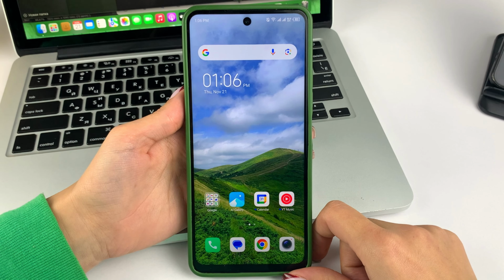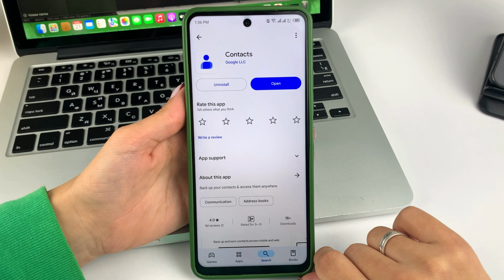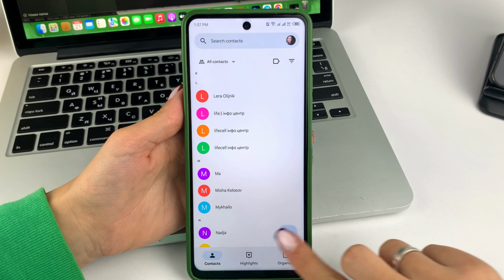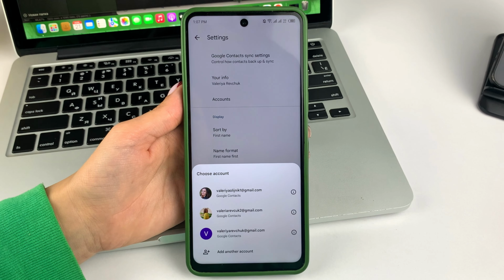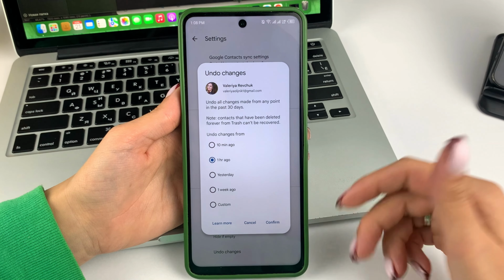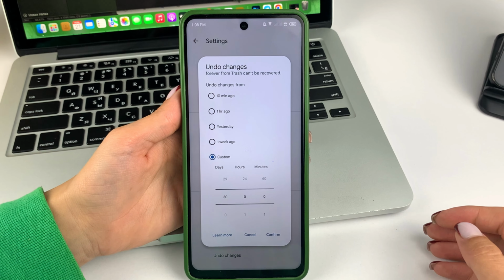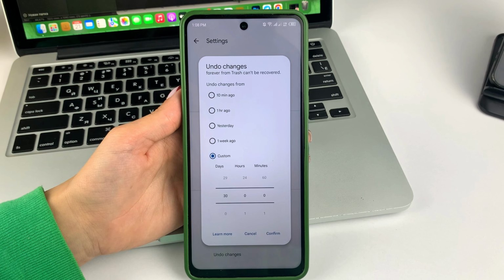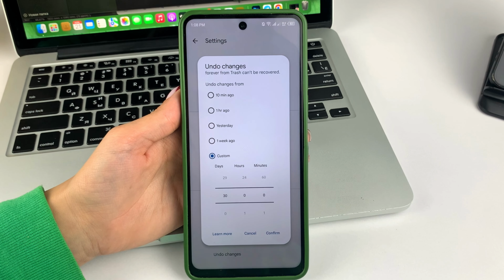How Remove Synced Contacts From Google Account On Android - Full Guide